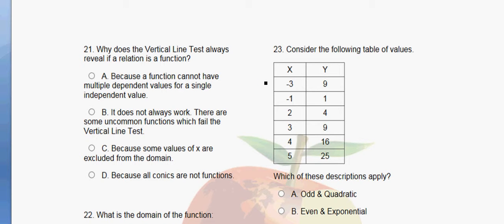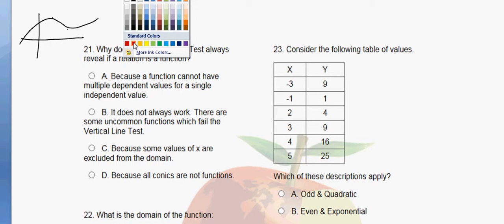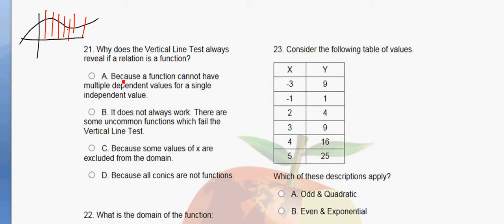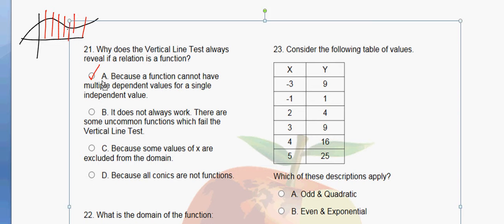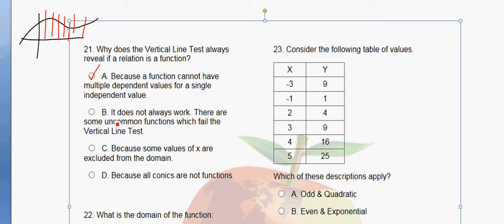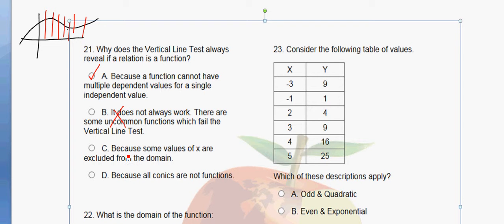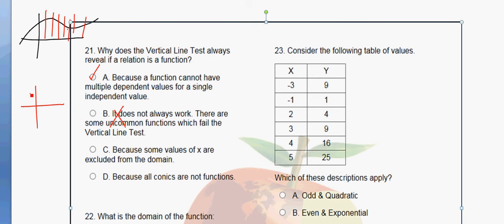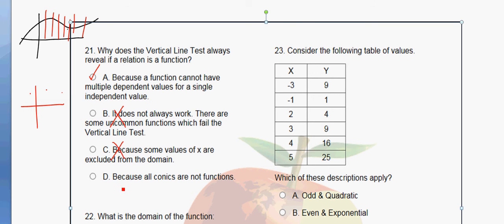PRAXISII Version1 21